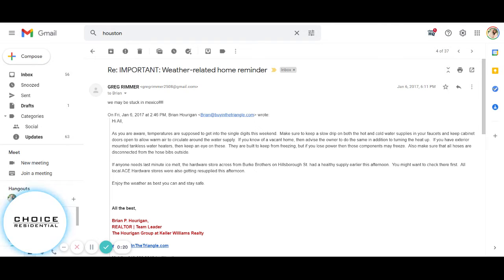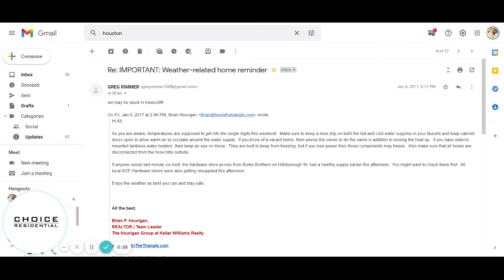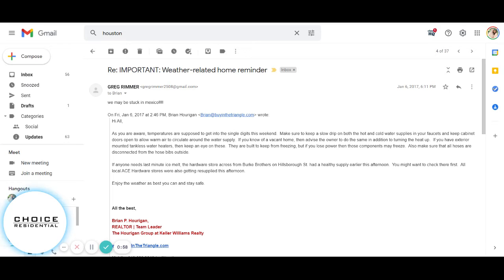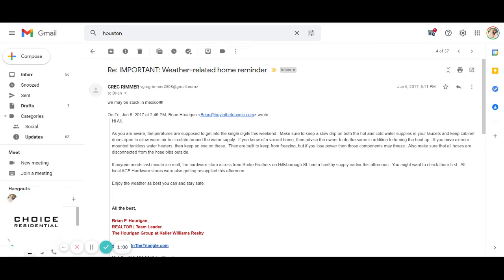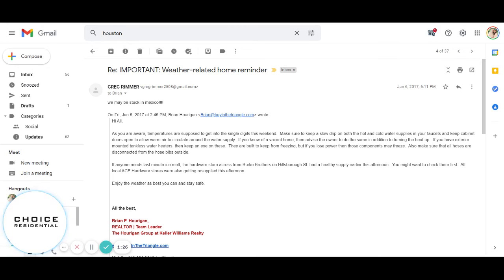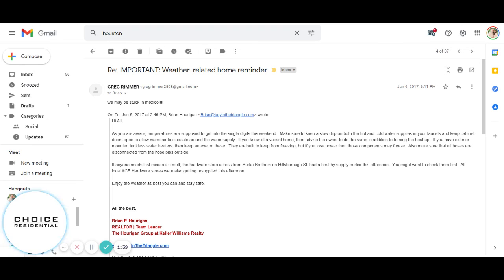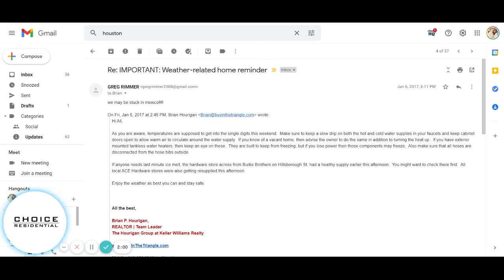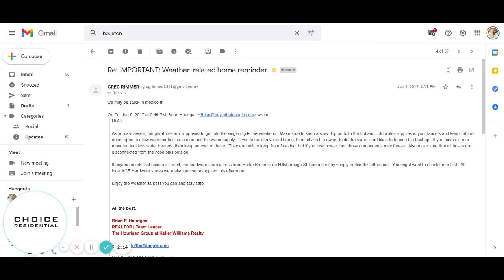8 3 21 Example of adding true value to your database